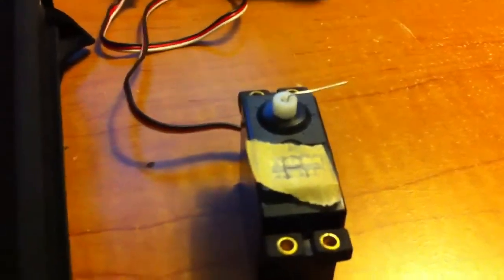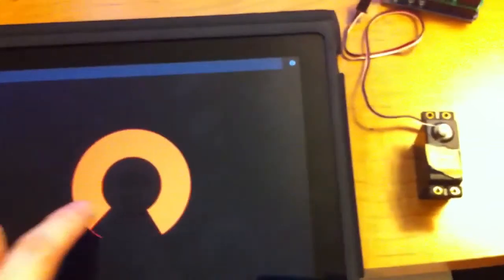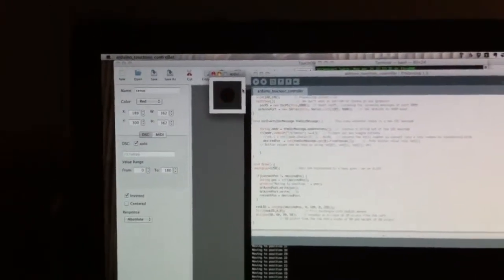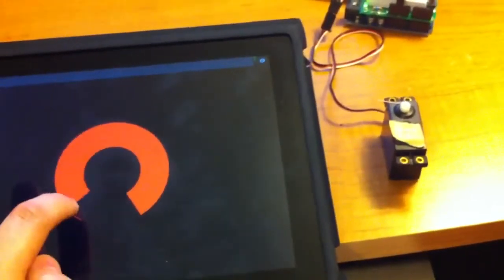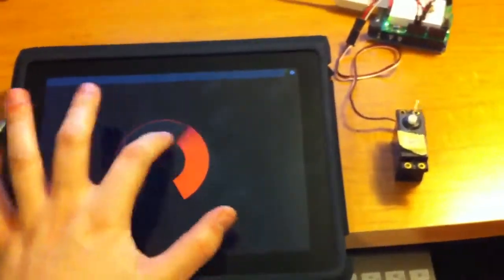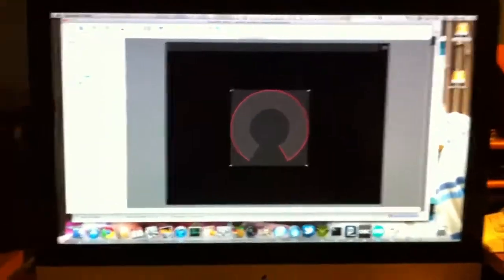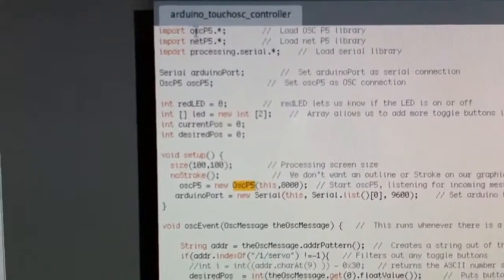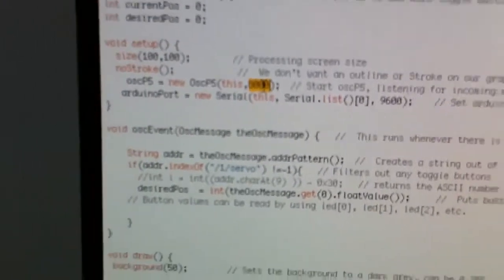Arduino Arduino + servo + iPad HD